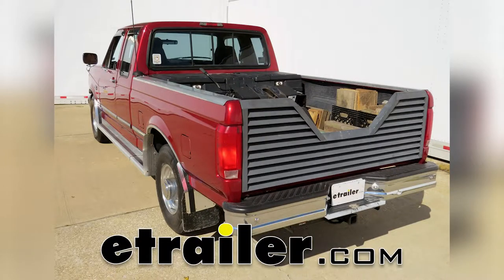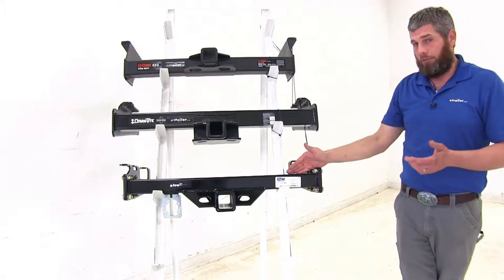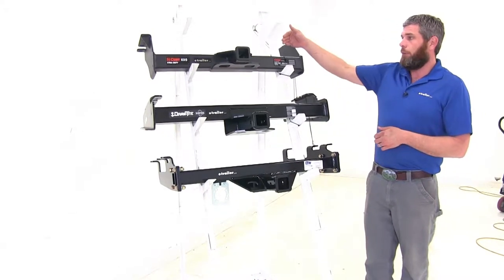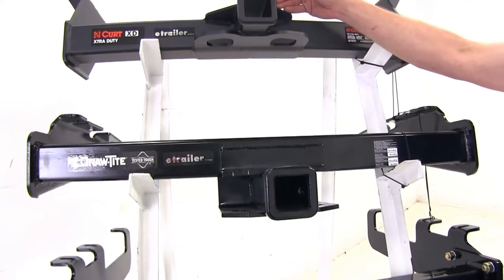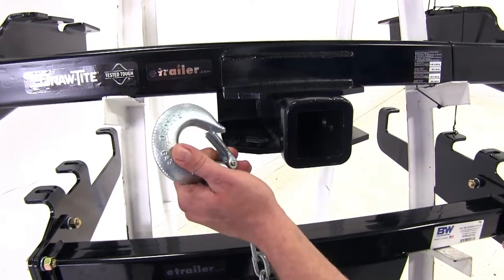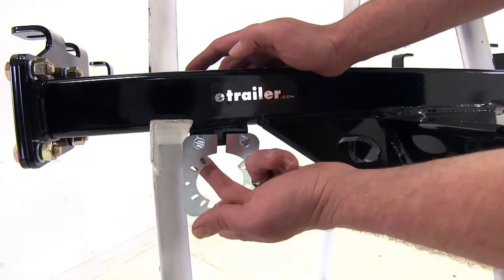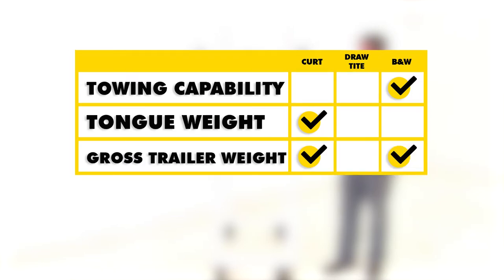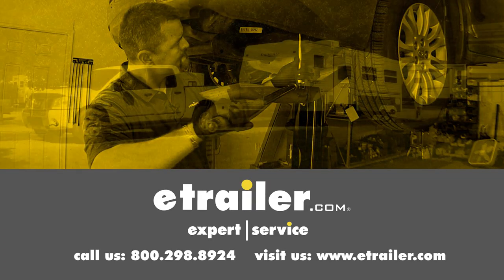etrailer | Best 1987 Ford F-150, F-250, F-350 Hitch Options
Today we're going to be taking a look at the best heavy duty hitches available for the 1987 Ford F150, 250, and 350. Now all of our hitches are rated for Class 5 use. You will want to keep in mind they're all going to offer the 2" by 2" receiver tube opening so there's no need for an adapter. Now for your normal bumpers or for the standard step bumpers, for the CURT it's going to be part number C15300. The Draw-Tite will be part number 41904. The B&W will be part number BWHDRH25122. Now on some of those trucks they did have a very deep drop-style bumper.

They would start narrower at the edge and get thicker as they got towards the middle. If you do have that style of bumper, there is an availability from CURT that's going to work out great for you. That part number is C15511. There is not an option from Draw-Tite in the Class 5 version, and B&W does have a version available for that deep drop bumper. That part number is BWHDRH25198. Now I think the most important thing we'll want to compare with our hitches in helping you decide which is going to be the right for you is definitely going to be weight capacities.

If you're looking at a Class 5 hitch, you got a heavy duty trailer and you need to tow it. Let's start with our CURT. This is going to give us a 2,400 pound tongue weight rating. That would be the maximum downward force we can put at our receiver tube opening opening. It gives us a 16,000 pound gross trailer weight rating.

That's going to be the total weight of your trailer and then anything that you we're to load up on it. Moving to the Draw-Tite, it's going to have a 1,000 pound tongue weight rating and a 10,000 pound gross trailer weight rating. The B&W, 1,600 pounds for the tongue weight rating and 16,000 pounds for the gross trailer weight rating. Now if you're dealing with trailers that size, weight distribution is probably going to be something that you'll want to look at as well. For the CURT it's going to keep the same 2,400 pound tongue weight rating but the gross trailer weight rating will go up to 17,000 pounds when using weight distribution. The Draw-Tite goes up to 1,200 pounds for the tongue weight rating and 12,000 pounds for the gross trailer weight rating. Our B&W is going to stay the same at 1,600 pounds worth of tongue weight and 16,000 pounds on our trailer.

Of course you will want to check the owner's manual of your truck to see what its tow rating is and use whichever of those numbers are the lowest. Now another factor you may find important is going to be the finish on each of these hitches that we have. You'll see the B&W is going to have what I feel is the nicest finish on it. It's a really nice high-gloss finish. Gives us more of the original kind of look that the trucks had when they came out. We move up to the Draw-Tite. This is going to be more of your standard powder coat finish, not too much gloss, not too matte-finishy or anything like that, just more of a standard powder coat. Then when we look at our CURT extra duty, this one's going to have a really nice matte finish to it. A lot of vehicles have been changing over to this style of paint and the matte look, so that might be a really nice look to go with that. Now when dealing with big trailer safety chain connection points, can also be somewhat of an issue. It's going to have a slightly angled safety chain connection point, and even with the really big clevis hooks that you might use, you can see there's plenty of room there for those to connect easily and swing freely. The smaller safety chains are also going to go on there without any kind of issue but they're not going to hang straight down. Once we move up to our Draw-Tite, you'll see the smaller chains are going to have a hard time connecting to that just because of the width that we have there. When we look at our larger